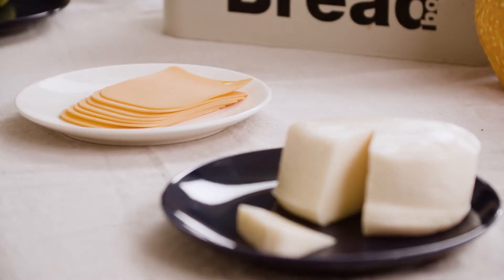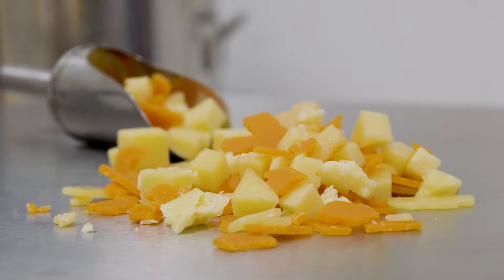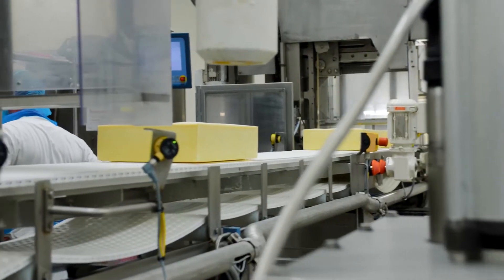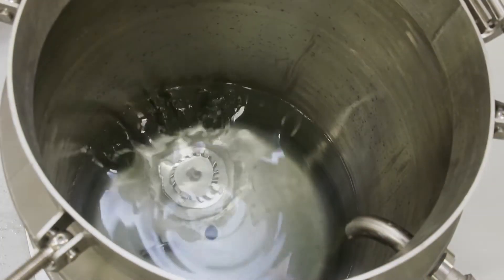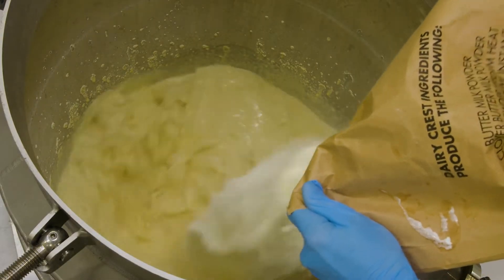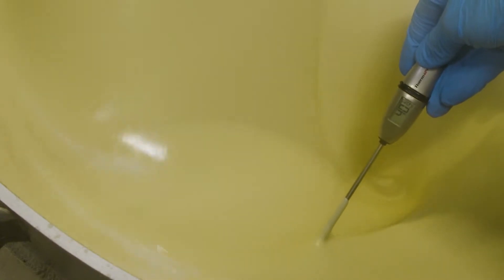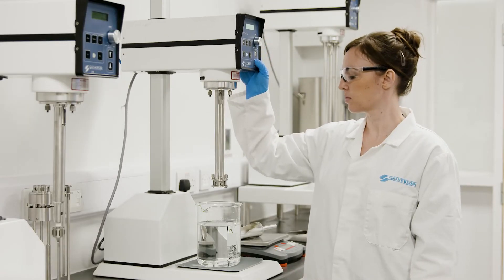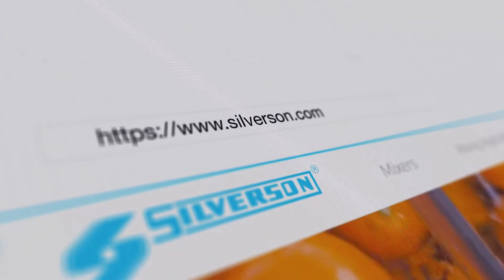How to Make Processed Cheese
Whatever type of cheese you're manufacturing, a Silverson high shear mixer can dramatically speed up the process, reducing mixing time, costs and create a stable product with a smooth texture.

In this video, a pilot disintegrator plant with a jacketed vessel is used to make processed cheese with no need for pre-processing. Whilst manufacturing using conventional methods would require several processing steps and equipment types, with a Silverson mixer, the whole process can be carried out in a single step.

Click on the links to see other types of cheese can be made using a Silverson mixer:

Or to find out more, visit the Silverson website and read our application report: